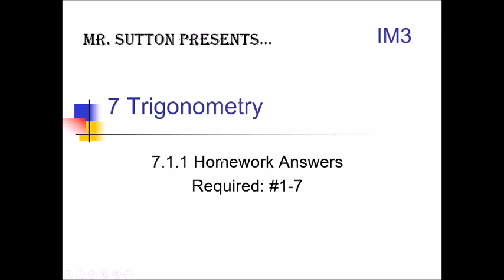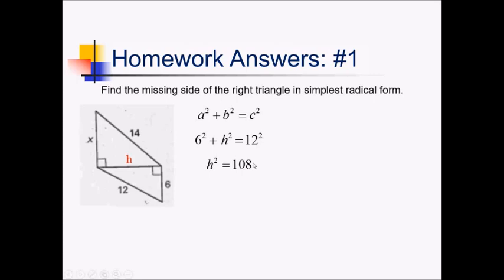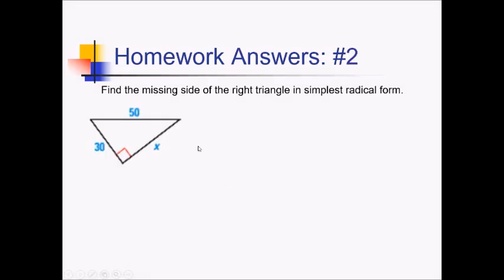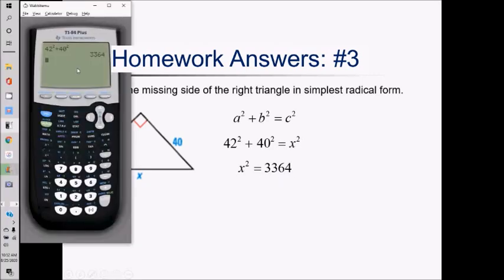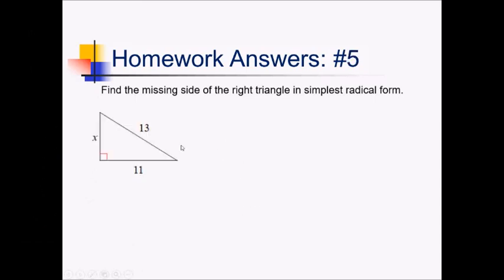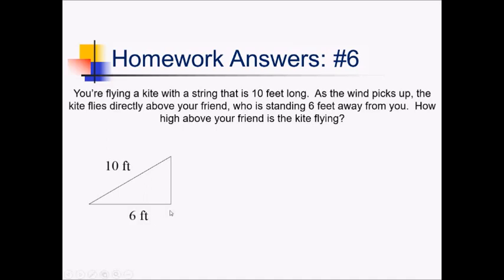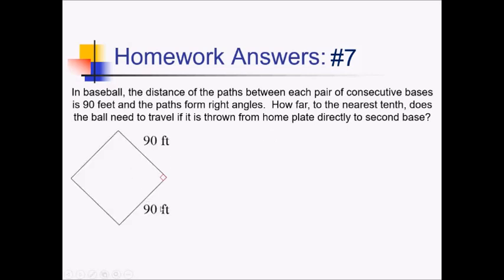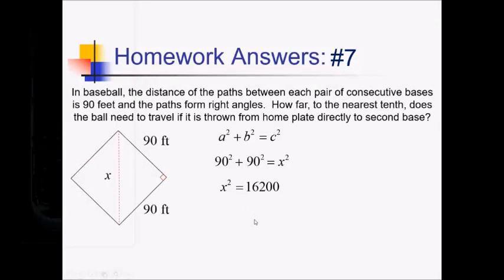Pythagorean Theorem: Problem Set #1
Worked problems showing how to find side lengths in right triangles using the Pythagorean Theorem.

Go here for a PDF and handout to go along with this video